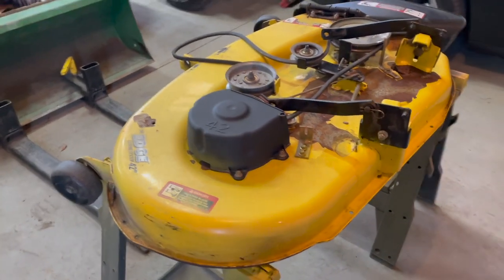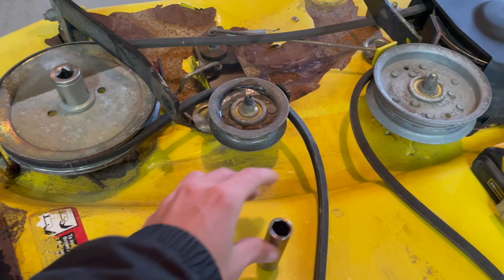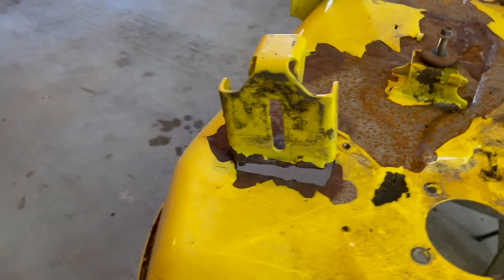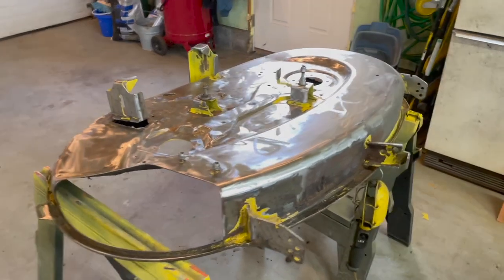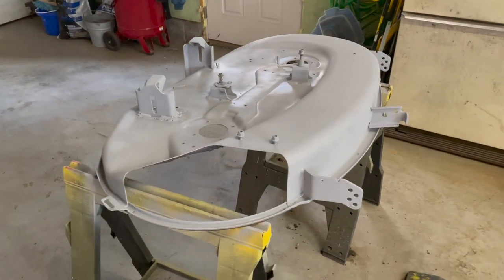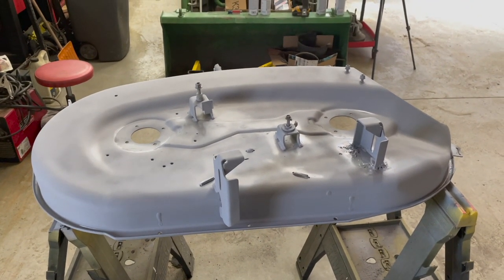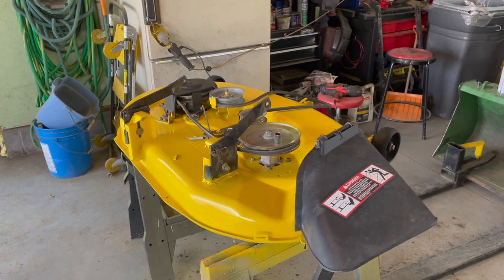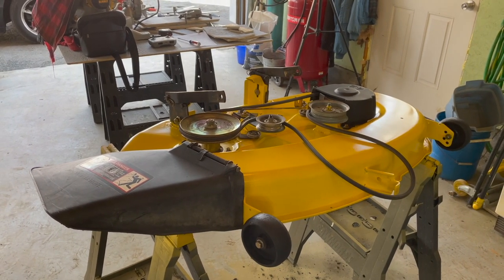Refinishing a John Deere 42" Mower Deck!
Scraping the paint off an old 42" johndeere lawnmower deck and refinishing it for use!

📸 Link to GoPro Camera
Amazon Link to Flap Disk

Equipment that we use on the farm
Mavic Air 2
John Deere 290D Excavator
John Deere 450B Bulldozer
John Deere 2320 Tractor
John Deere D140 Lawnmower
John Deere LA175 Lawnmower
Cub Cadet Ultima ZT1 Zero Turn Lawnmower
Honda Recon 250 ATV
Suzuki 400 ATV
GMC 1-Ton Dump truck
EZ-Dumper Trailer
Log Splitter
Stihl Chainsaw

Farm Implements Used:
Post hole digger
4’ John Deere Brushhog
John Deere 2320 backhoe
ATV Seed Spreader
Excavator Ditching Bucket
Excavator Excavation Bucket
Front loader Bucket